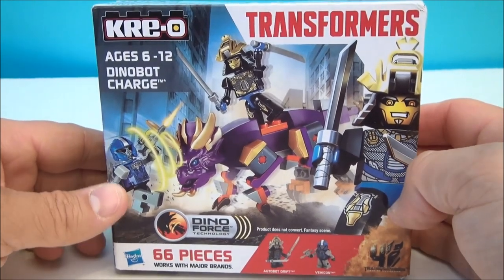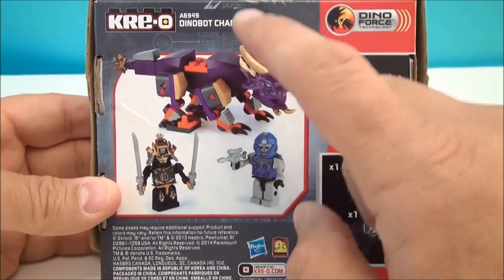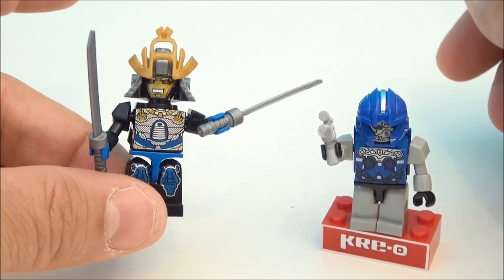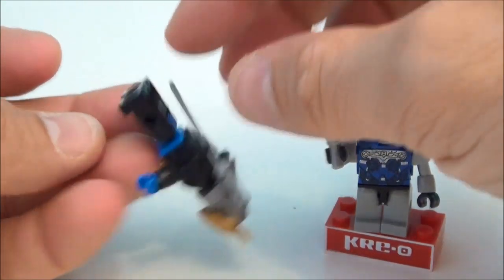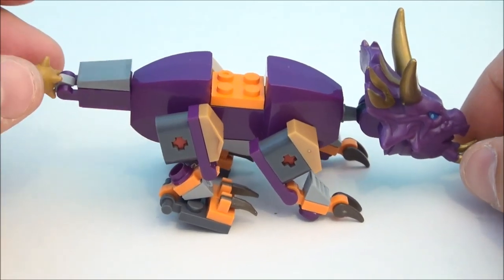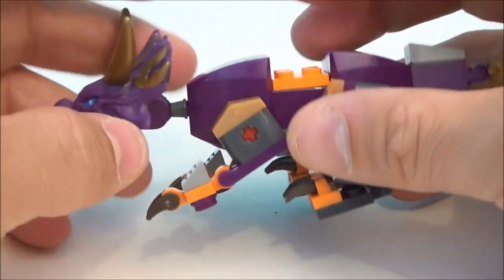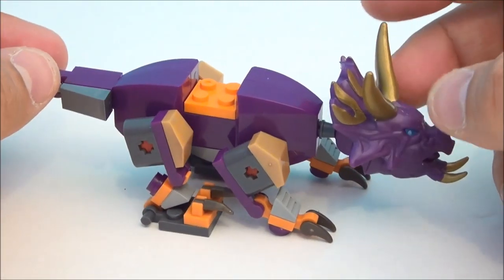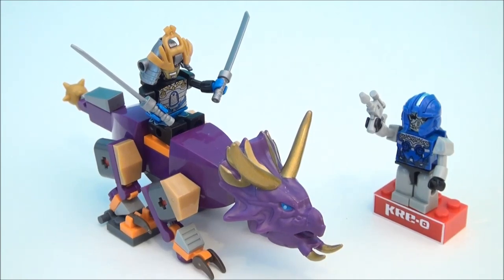TRANSFORMERS 4 DINOBOT CHARGE KRE-O BUILD PLAYSET WITH DRIFT AND SLUG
The Dinobots in the original Transformers cartoon were built on Earth by the Autobots Wheeljack and Ratchet. Seismic activity near the Ark resulted in Ironhide's discovery of dinosaur bones, and Wheeljack was inspired to build the dinosaur-based Transformers: Grimlock, Slag, and Sludge, collectively called the Dinobots. They were incapable of any cognitive reasoning, and even failed their first simple task assigned by Ratchet when activated as seen in "S.O.S. Dinobots".[5] They immediately turn on the Autobots like wild animals, and nearly destroyed the Ark, forcing Optimus Prime to order their destruction. Wheeljack's Magnetic Inducer was the only thing that stopped them. Being nearly indestructible, the next alternative was to seal them away forever, deactivated. That same day the Autobots were caught off guard by a Decepticon ambush. Their friends having been captured and on the verge of destruction, Wheeljack makes a snap decision and installs the upgrades to the Dinobot's Brains just before sending them in to their initial engagement against the Decepticons. Upon their arrival and subsequent victory over the Decepticons, Optimus Prime agrees the Dinobots shall remain among them.[6]

The Dinobots were the cartoon series' first sub-group of Transformers and made their first appearance in episode eight, S.O.S. Dinobots. Unlike all other sub-groups that were introduced later in the series (with the exception of the Insecticons), the Dinobots did not have the ability to combine and form one giant robot, but instead were designed to attack separately but as a unit using their strength and tremendous size to their advantage. Each Dinobot is roughly a third the size of a combiner, and together as a team they could at least challenge a combiner. This was first seen in the last episode of season one, episode sixteen, "Heavy Metal War"[7] when the Dinobots faced the "newly built" Constructicons merged form, the "Devastator".